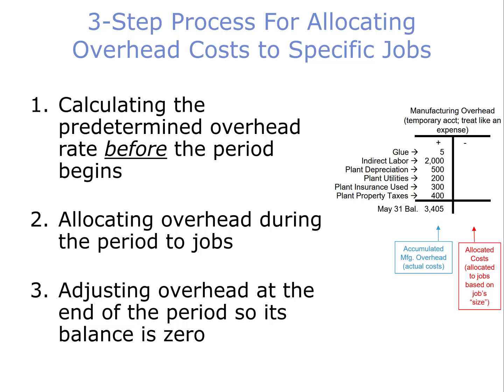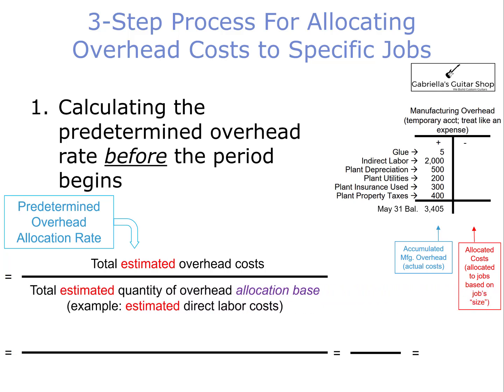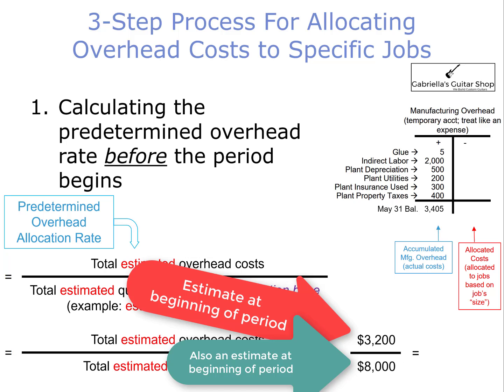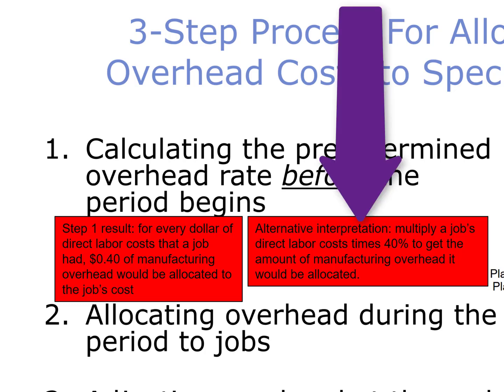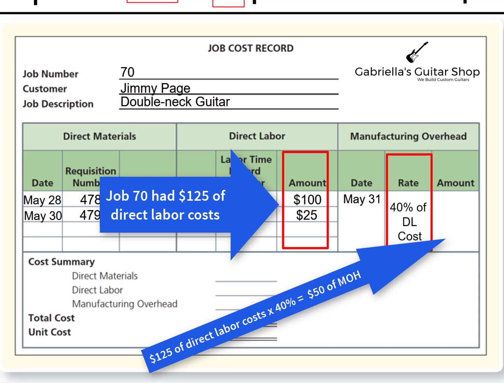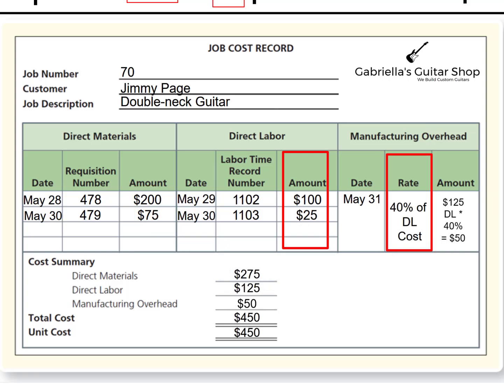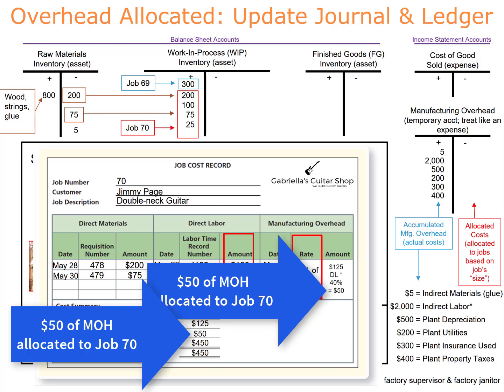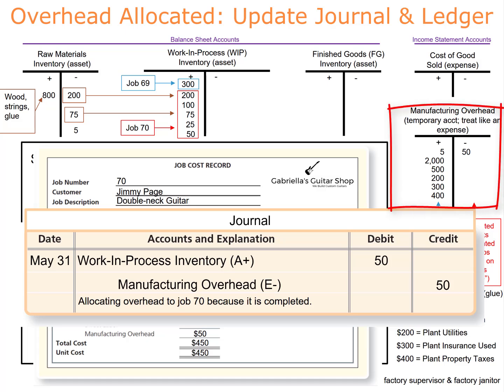Calculate Predetermined Overhead Allocation Rate (Example)